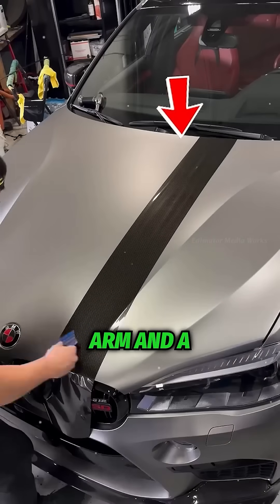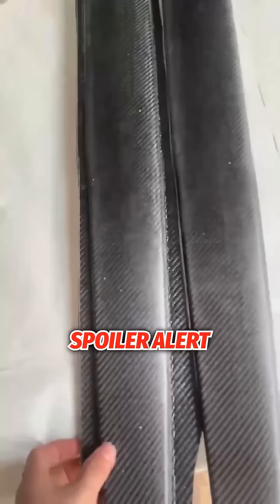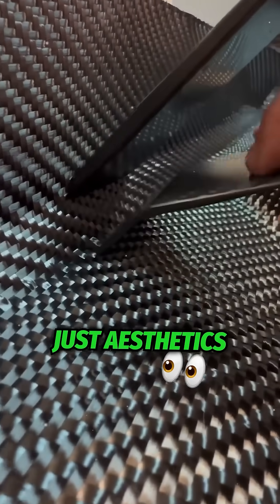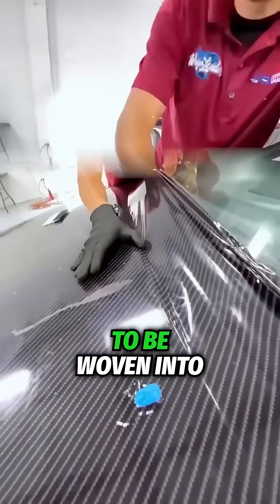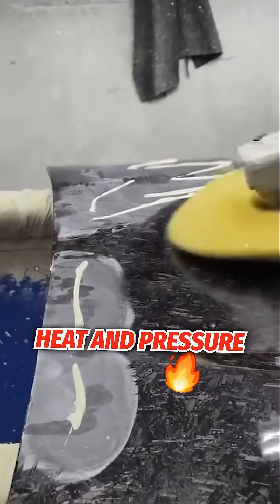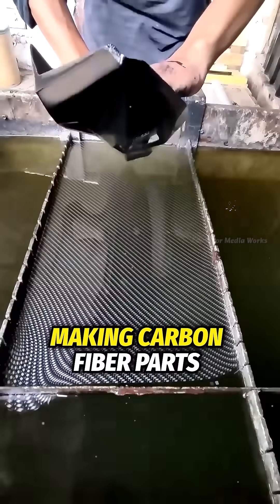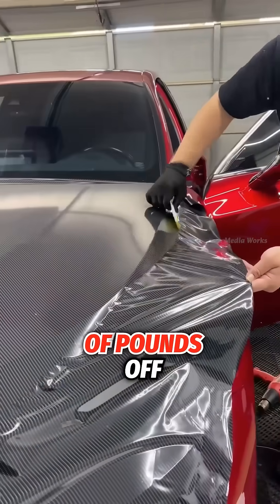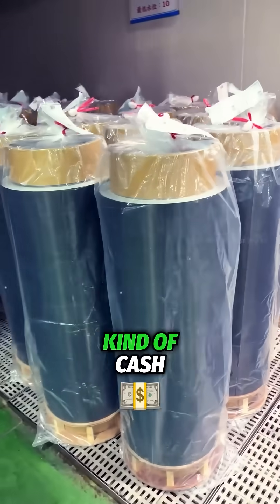Carbon Fiber: Why It Costs So Much and Goes So Fast